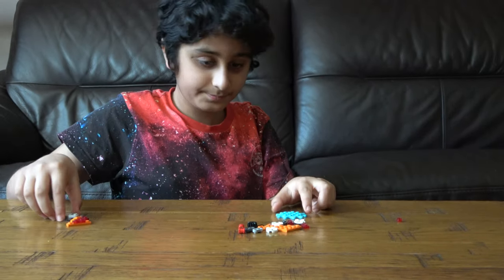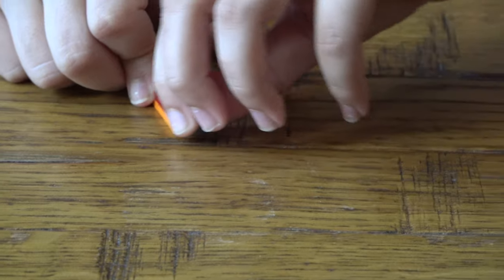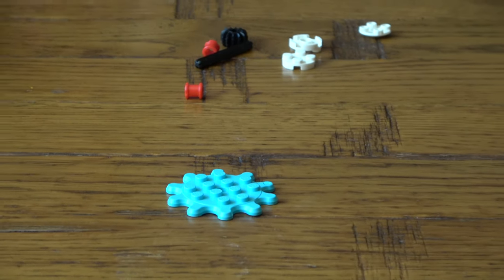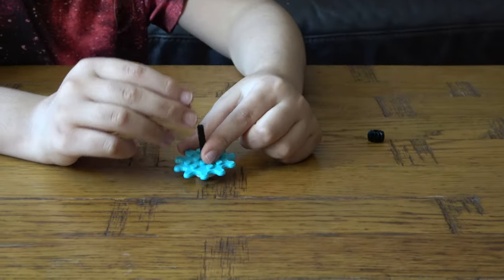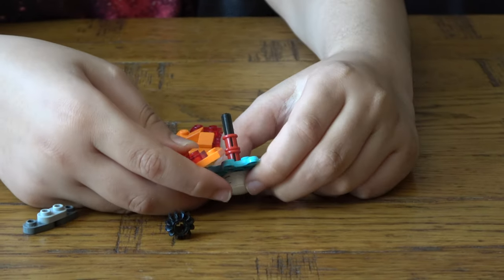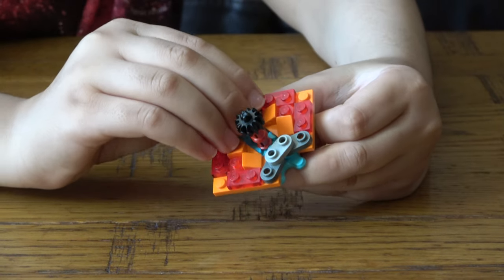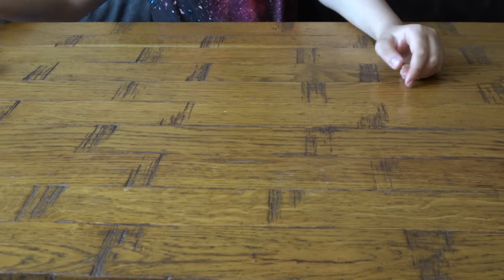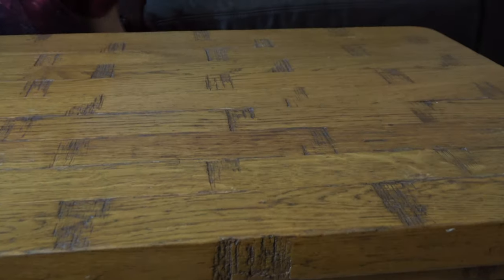Bilding a Colourful Lego Beyblades in 4K